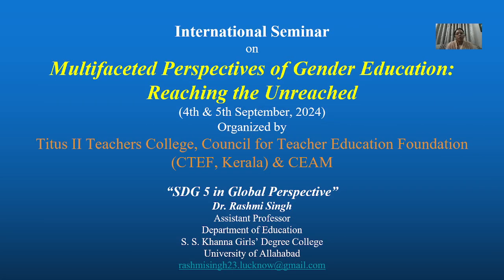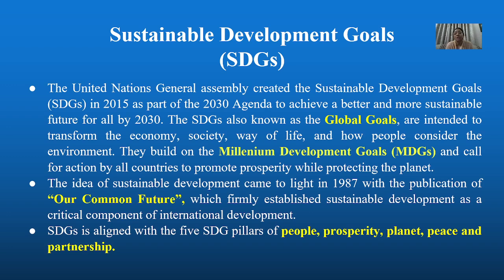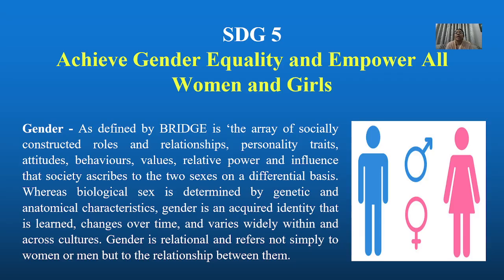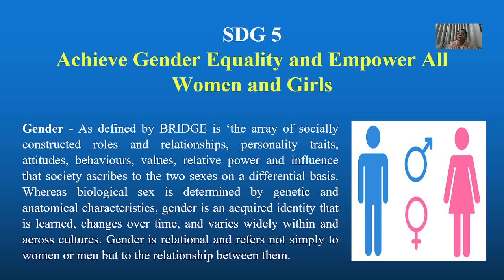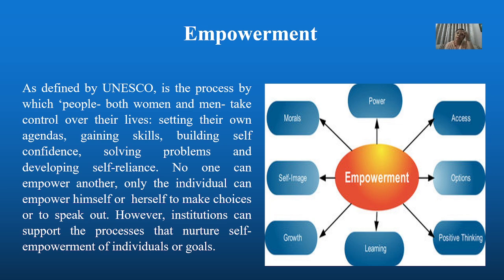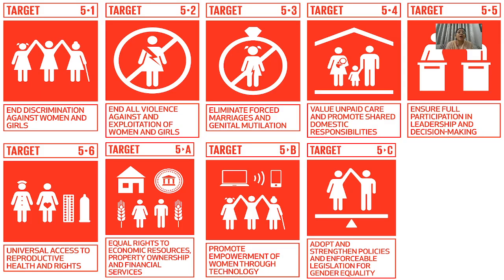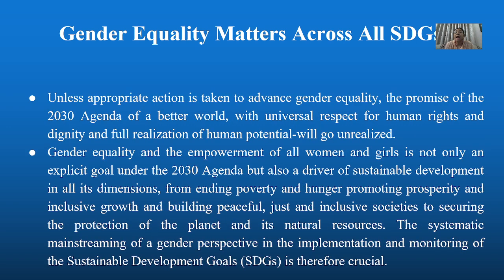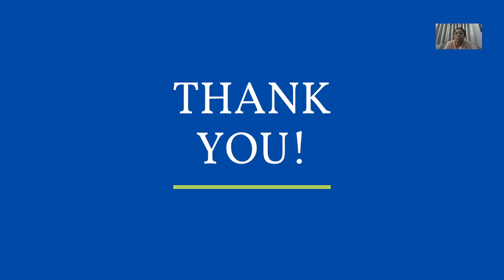SDG 5 in Global Perspective